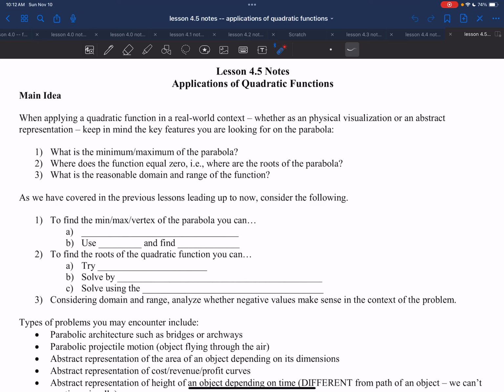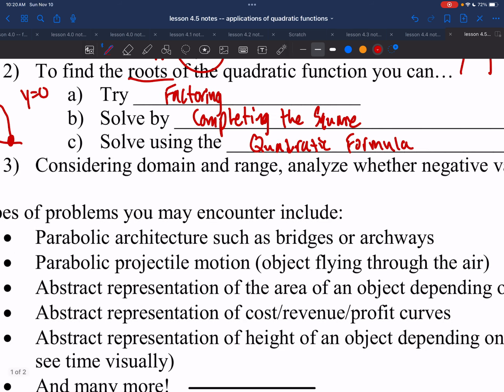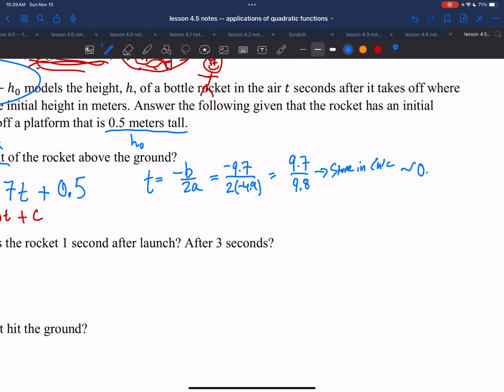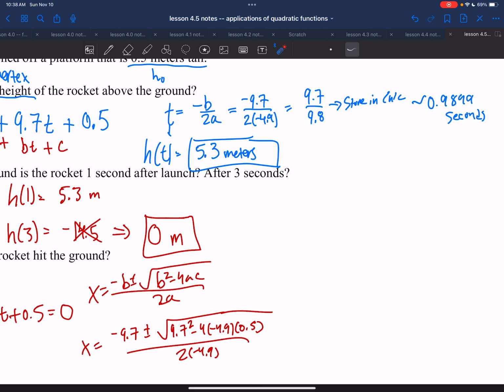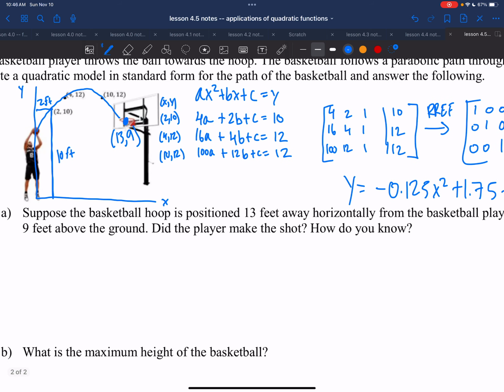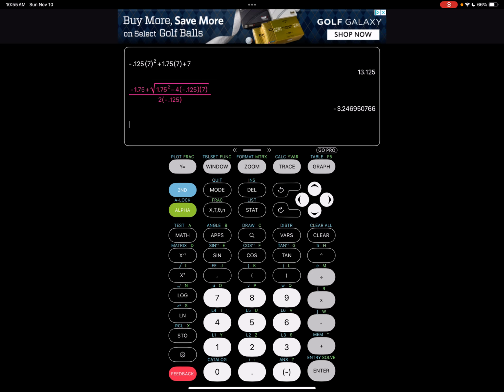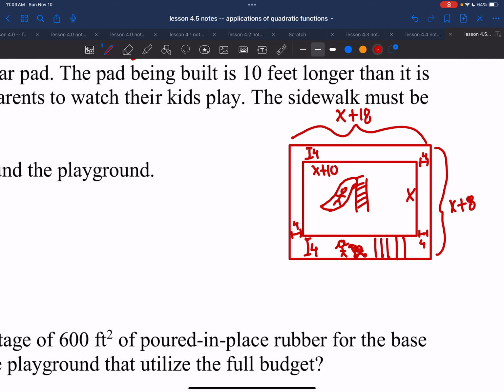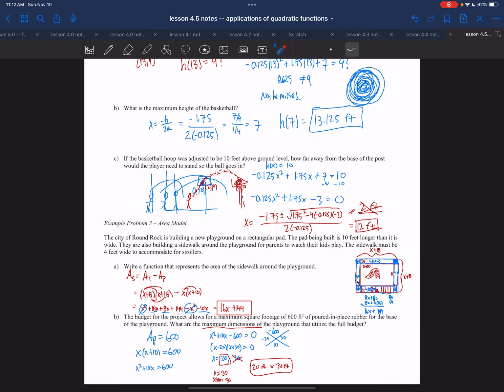Algebra II: Lesson 4.5 — Applications of Quadratic Functions